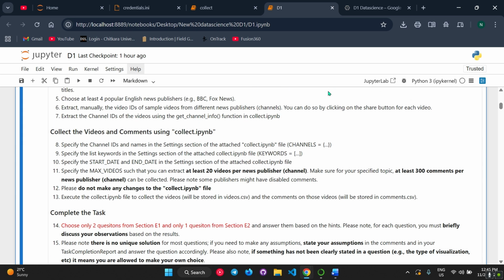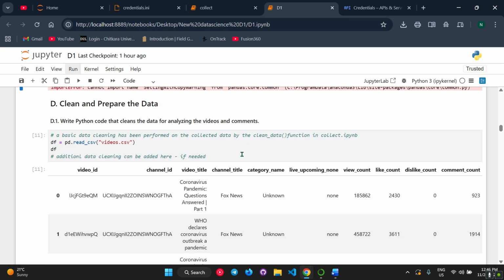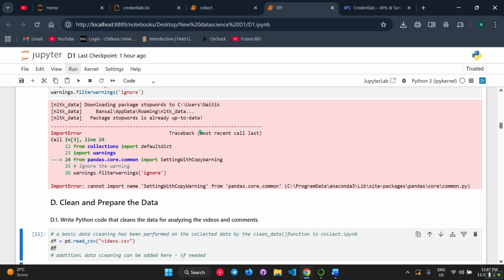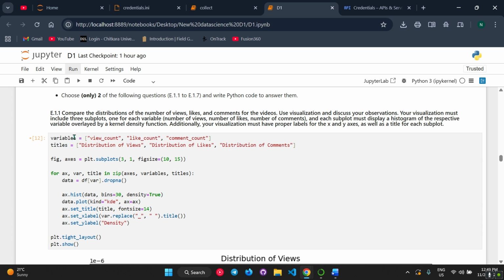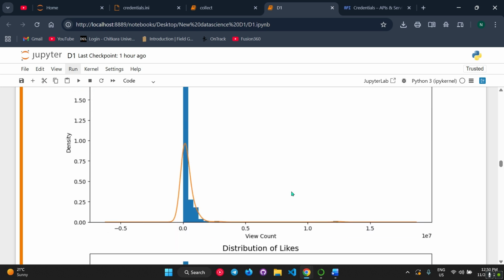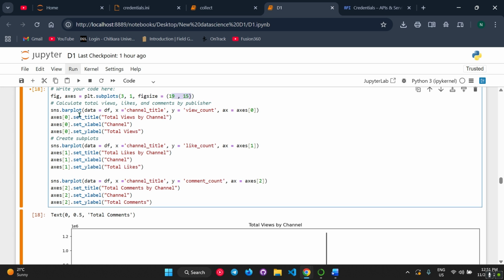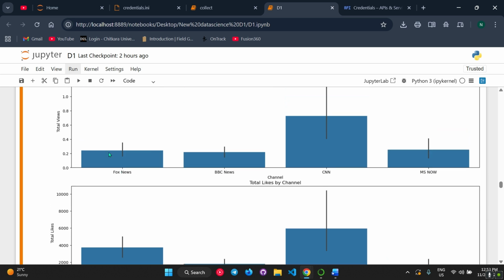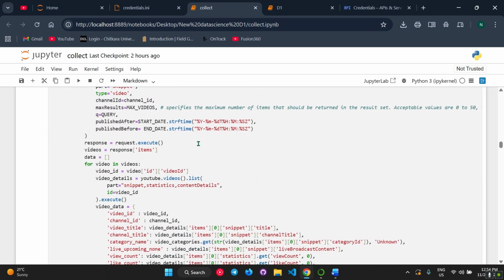SIT112 : Task D1